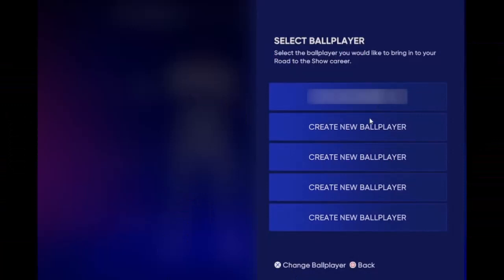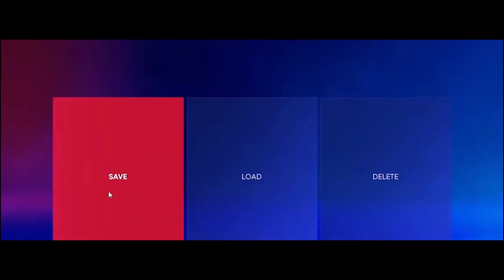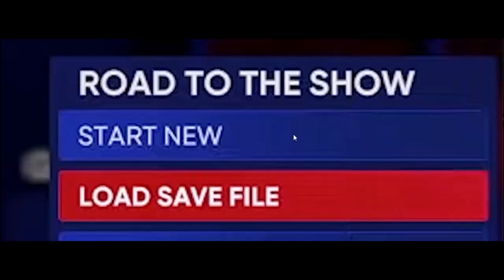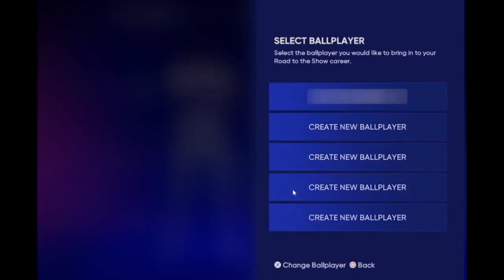How To Change Position in MLB The Show 23 !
In this tutorial, I will guide you on how you can easily change position in MLB the show 23 by following some easy steps.
0:00 Intro
0:14 Create a new ball player
0:30 Change position
1:30 Conclusion